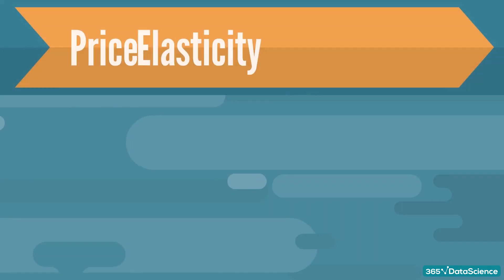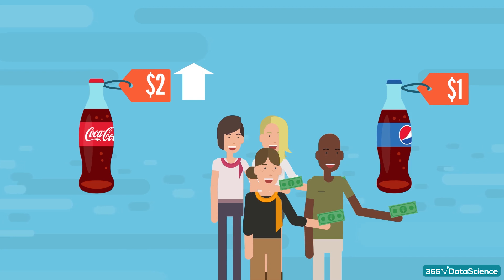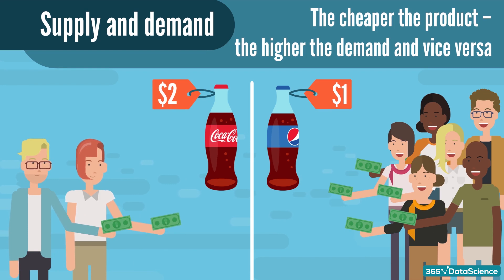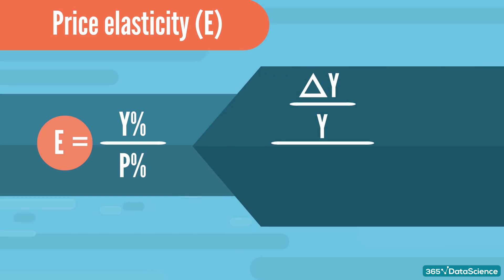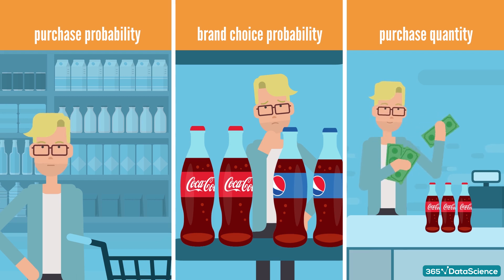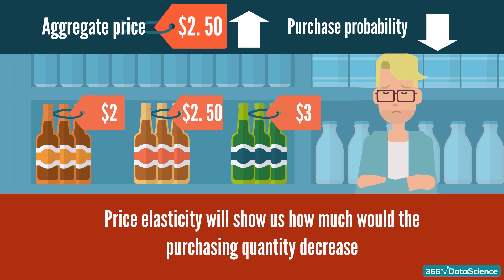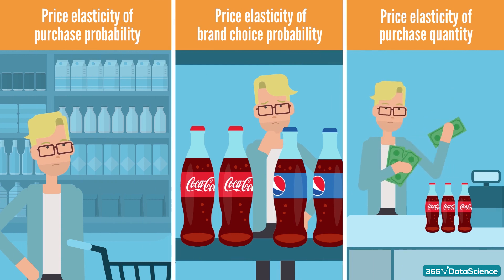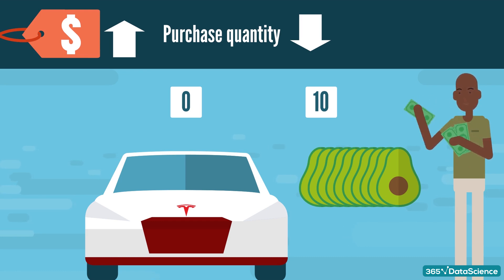Price Elasticity - Learn Customer Analytics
What is Price Elasticity? Learn customer analytics, data science, and how the two work together!

Leading companies are always on the lookout for savvy data scientists to join their fast-growing Customers Analytics teams. In that sense, considering a career as a data scientist in customer analytics is a super smart choice. But here’s why exactly:

First, companies need people who know how to use data to understand their customers' needs. Once they understand their needs, they can provide the products customers want to buy.
Second – and that’s a bit more technical – companies need people who have the skills to build the analytics capabilities that will help them provide these innovative customer experiences.

In these videos, we’ll be focusing on the customer part of customer analytics. Why? Because even if you know how to do the technical analyses well, unless you understand the customer, you won’t be able to meaningfully help your company. So let’s build those foundations!

365 Data Science is an online educational career website that offers the incredible opportunity to find your way into the data science world no matter your previous knowledge and experience. We have prepared numerous courses that suit the needs of aspiring BI analysts, Data analysts and Data scientists.